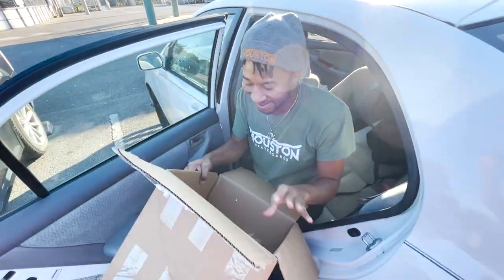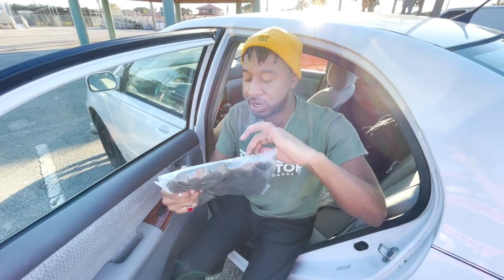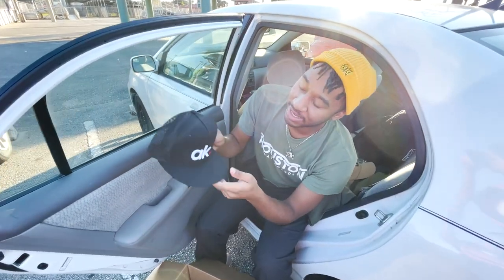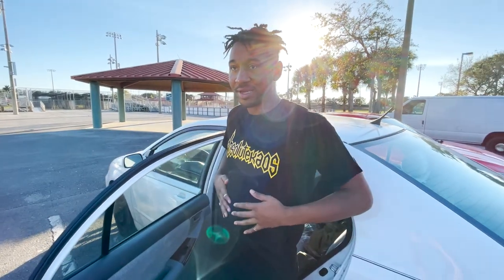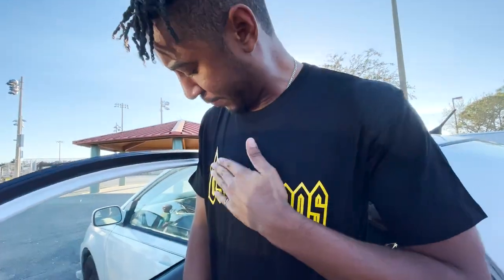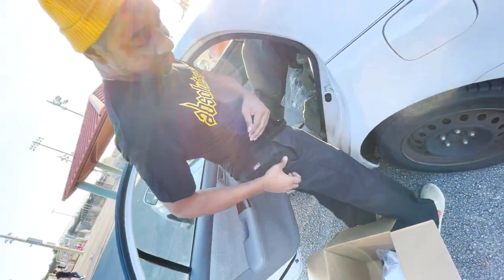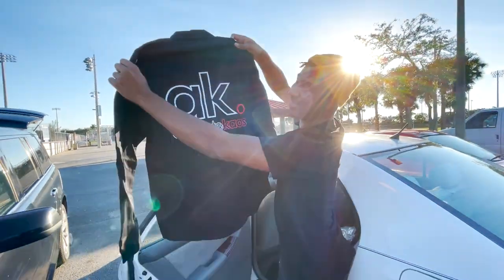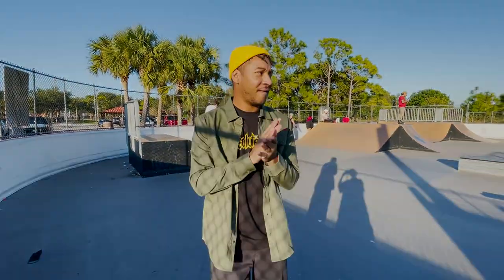NEW SKATE CLOTHES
I got an ungodly amount of skate clothes from my good friend's Skate Shop on wheels, Absolute Kaos, so I made a skate edit rockin it. I don't always get new skate clothes cus it's just not in my paradigm at the moment so I was thrilled to get new gear. I find myself always skating in the same gear. P.S. this is the non copy right edit for YouTube I will be making another edit for my Instagram with a different song @juliancummings__

Camera/Editing
My Mic: Lavalier Microphone
Main Camera:G7X Mark II
Second Camera: Vladi’s iPhone 12 Pro Max
Editing Software: Adobe Premiere Pro

Griptape: Mob Grip
Trucks: Independent Hollows
Skate Tool: Everything in one (Good Buy)

Skate Shoes: Nike Janoski’s Size 10.5
Pants: I get Walmart jeans $10 can't go wrong fr fr

Accessories
Necklace (Extra Drip): Uzi Chain
Shoe Goo (Protect your shoes)